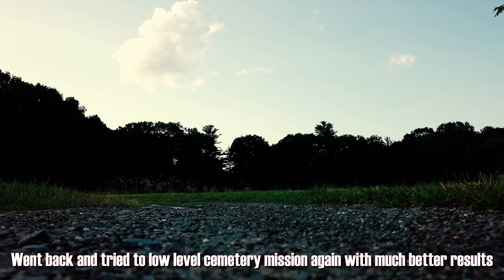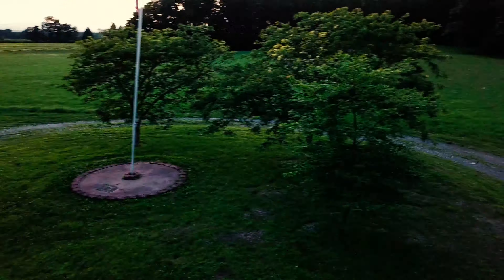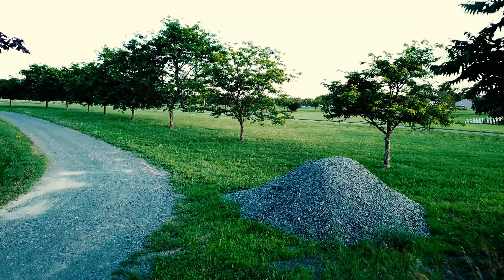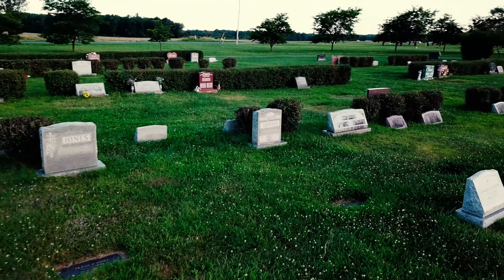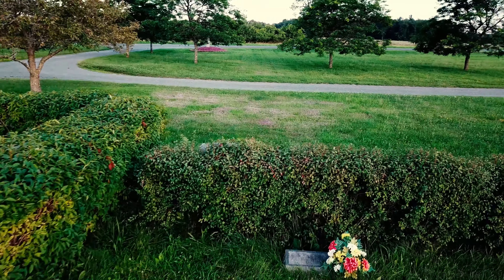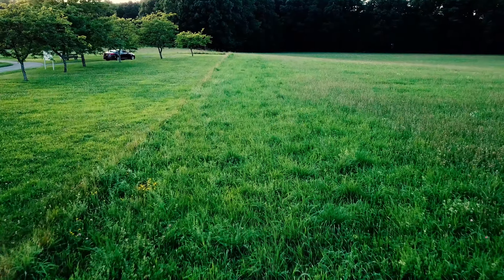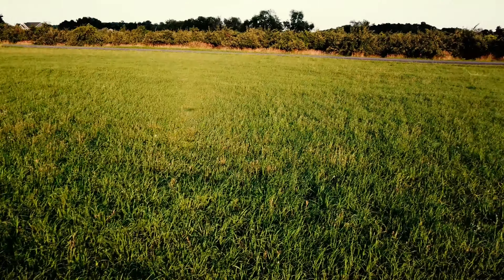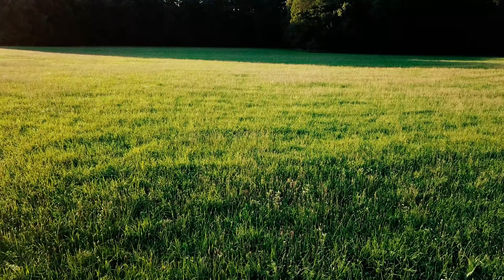Went back and tried to low level cemetery mission again with much better results